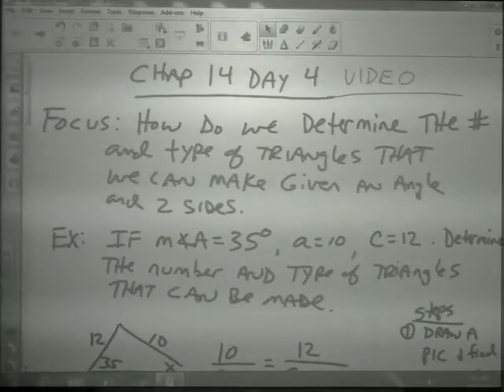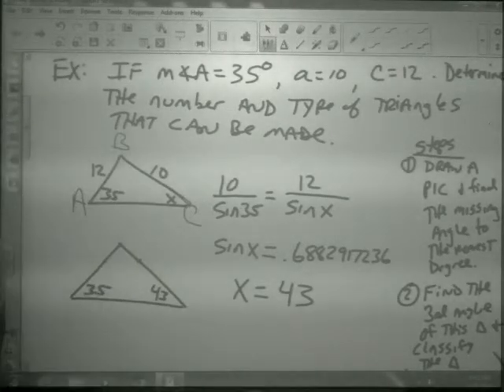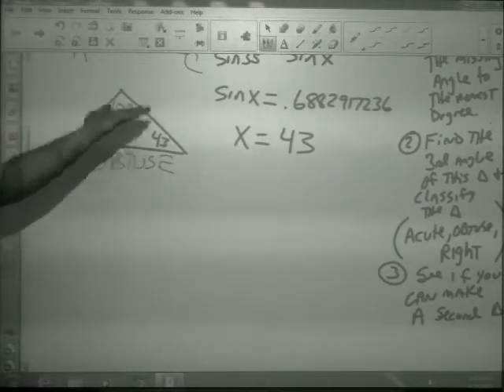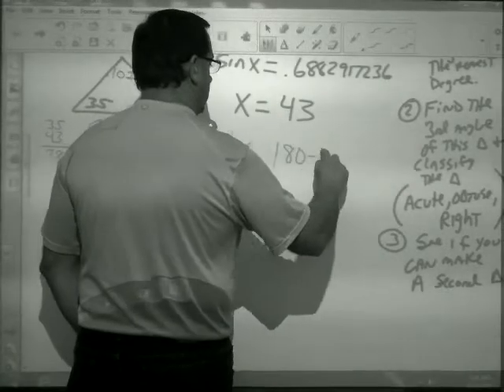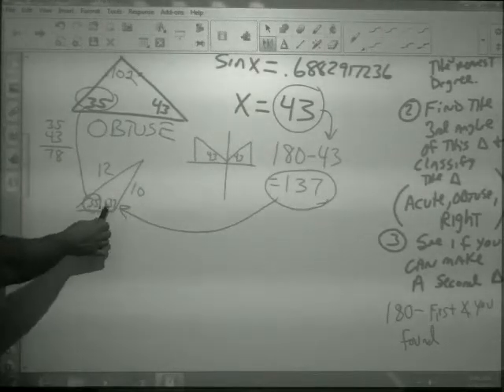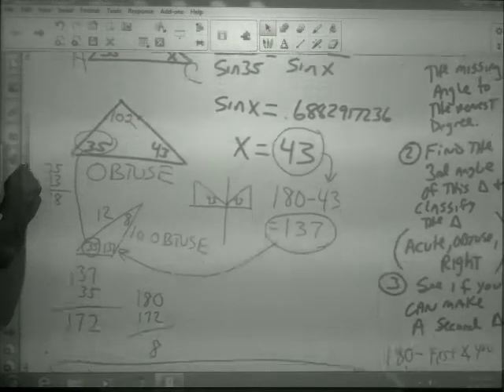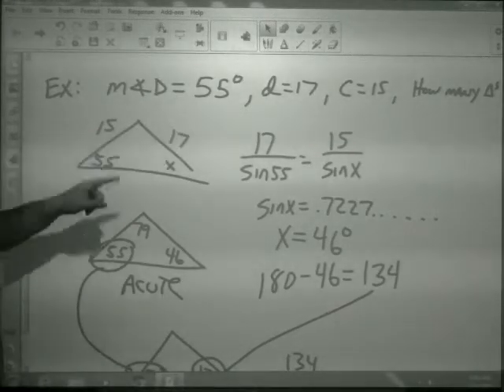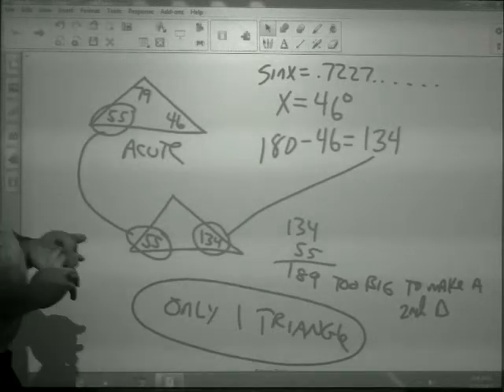Alg2/Trig Chap 14 Day 4